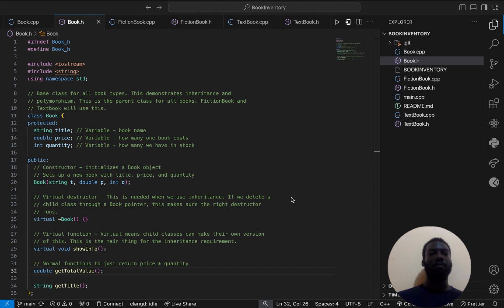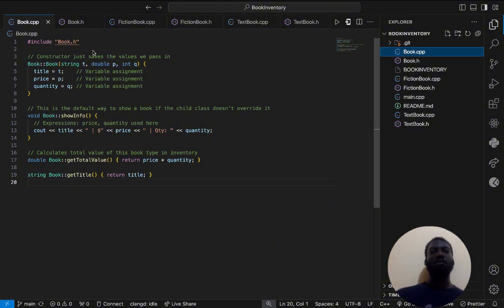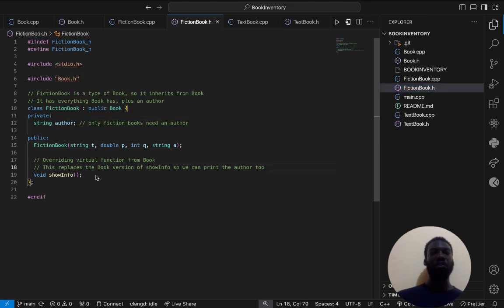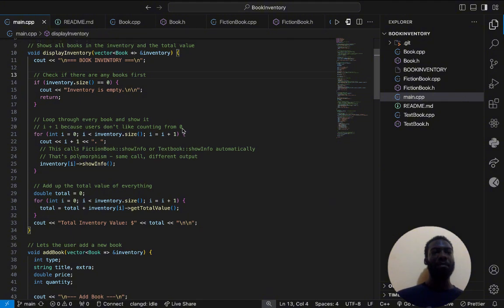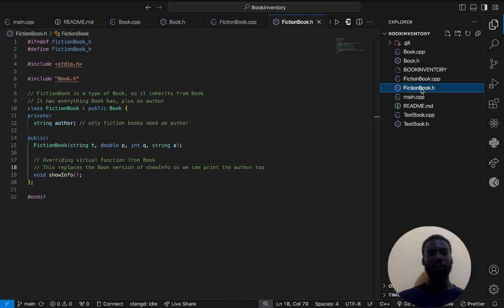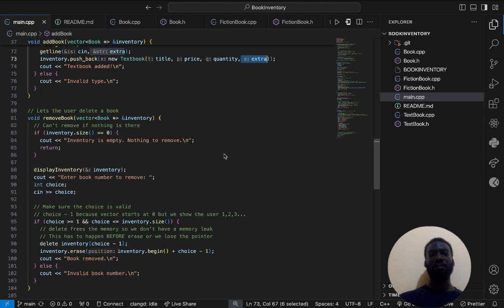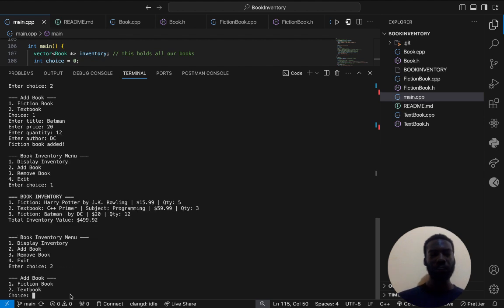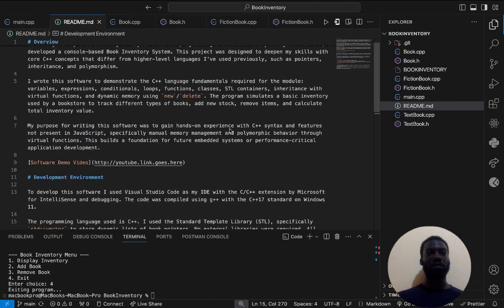Book Inventory Program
In this video, I walk you through the development and execution of a Book Inventory System built with C++.